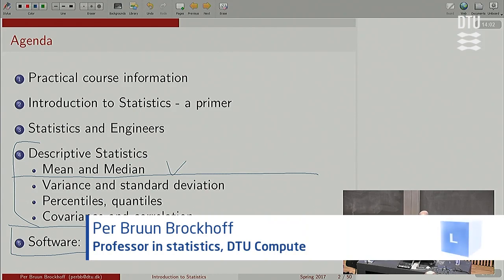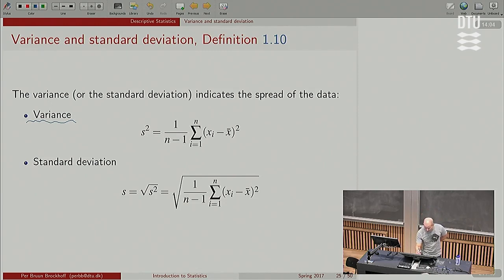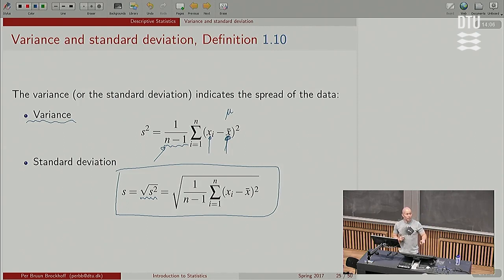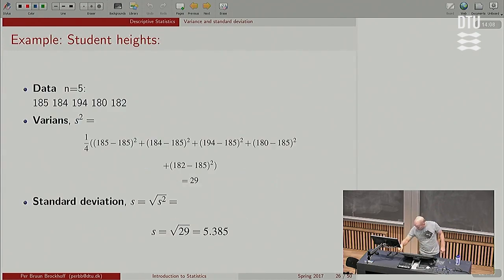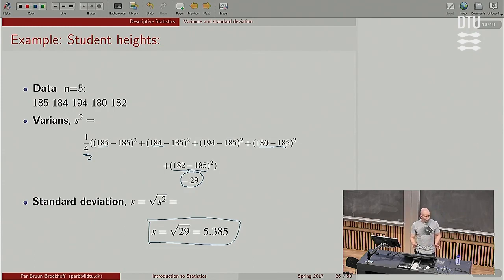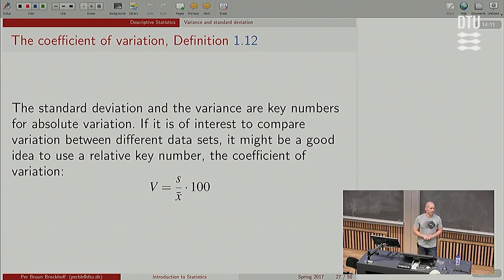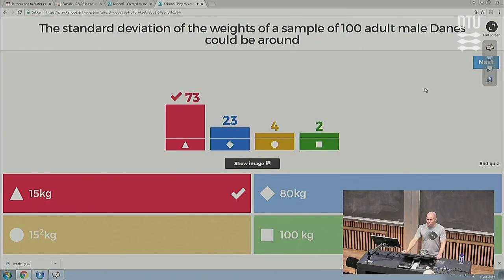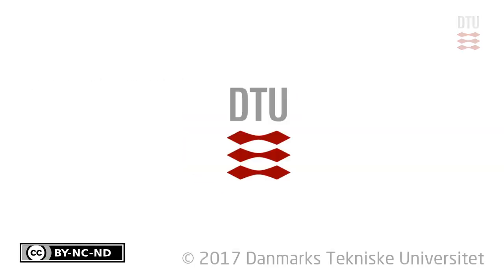Lec 1 | Statistics - Variance and standard deviation (Part 6/9)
University Lecture: Introduction to Statistics

Course nr: 02402
Lecture: 1/13
Language: English